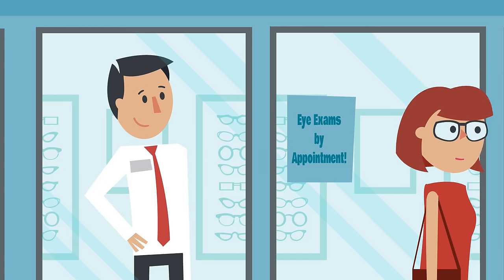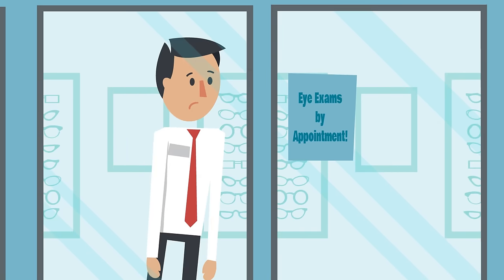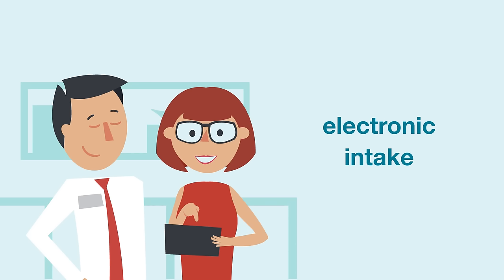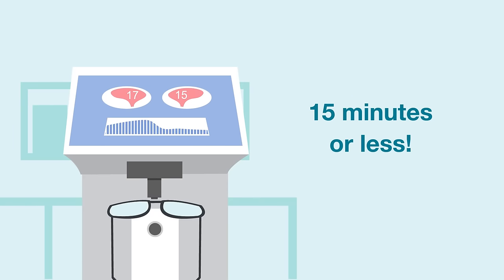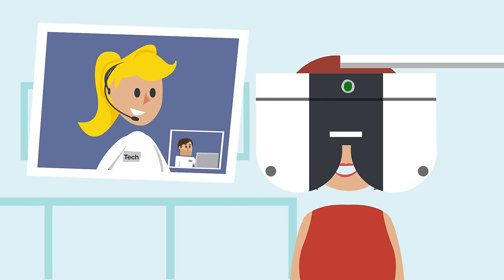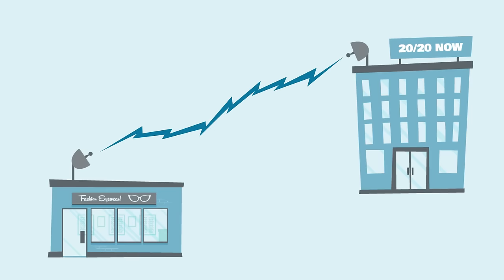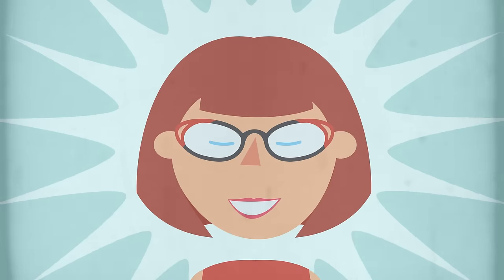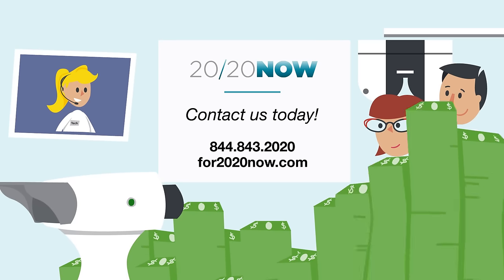20/20 NOW Remote Refraction System Video Brochure